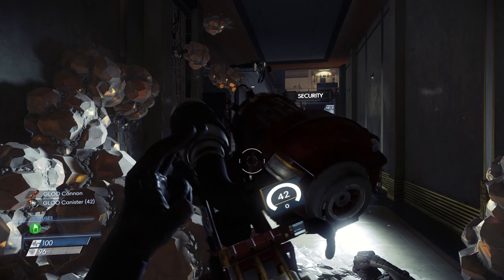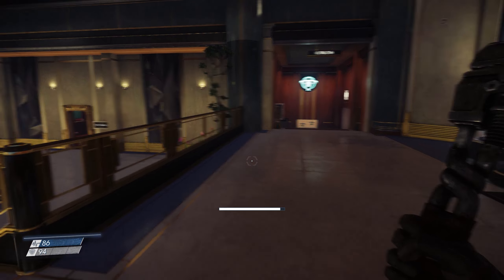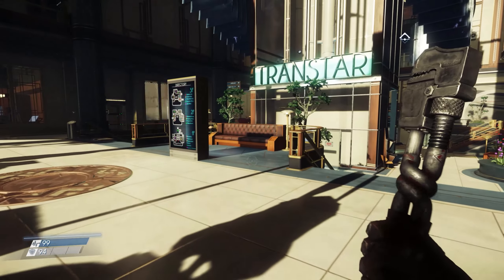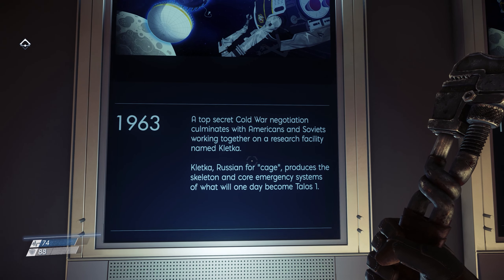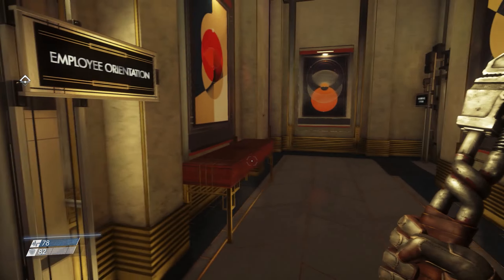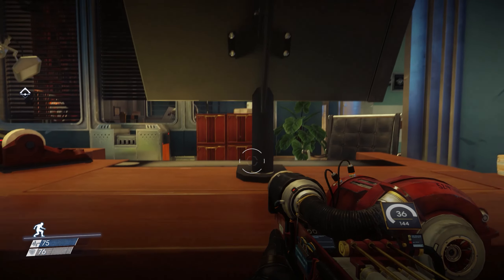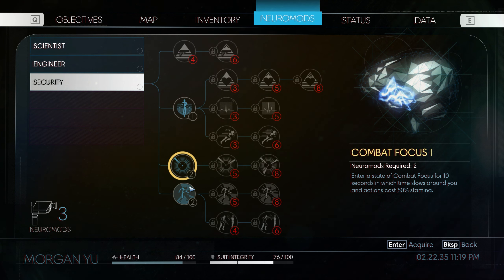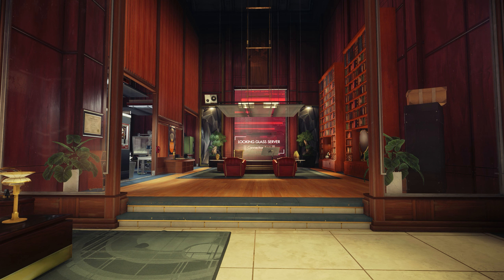The Past Behind Us - Prey (2017) - Blind Let's Play: Episode 02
Our memories are gone, and we're stranded alone and helpless on a station that's falling apart and overrun by monsters. The only help we're getting is a mysterious voice in our head calling herself January who wants us to go to our old office on Talos I station. In the meantime maybe we can find out a little about this world's alt-history, and perhaps a little about our own past. Those who do not learn history and all that...

Mick Gordon - Prey (2017) Main Menu